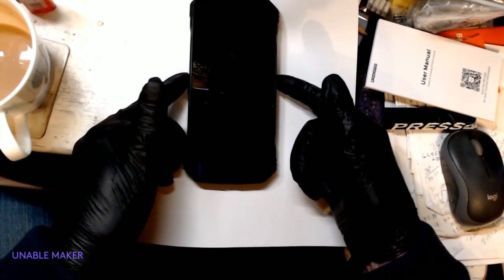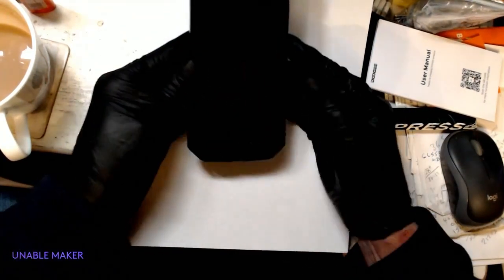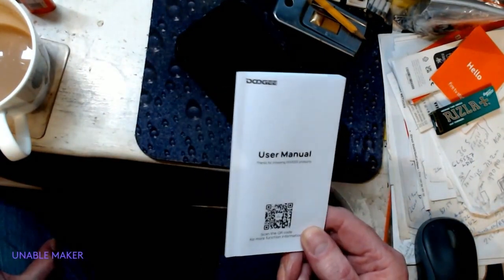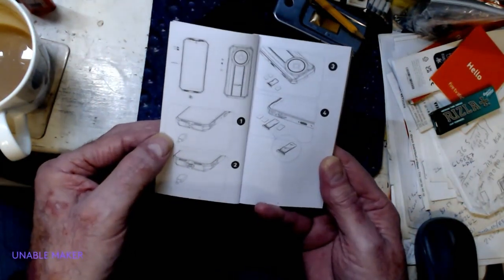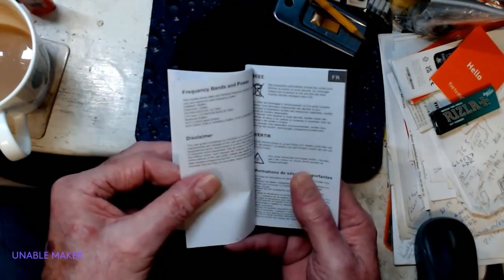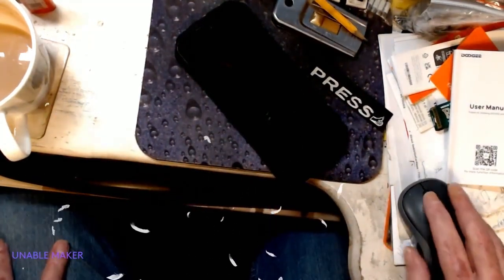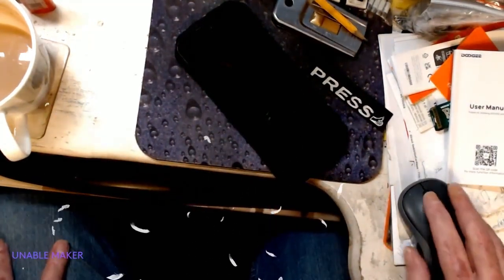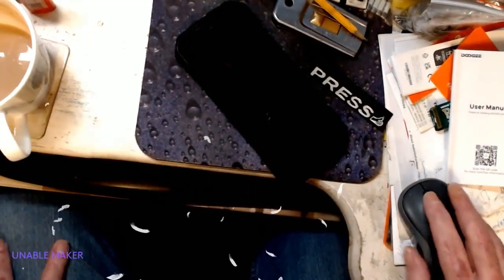first unboxing Video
Not too well lit, but I hope a bit fun I added a few special effects to cover the odd mistake, and if anyone has a proper PDF manual please let me know as I am old and confused :-)